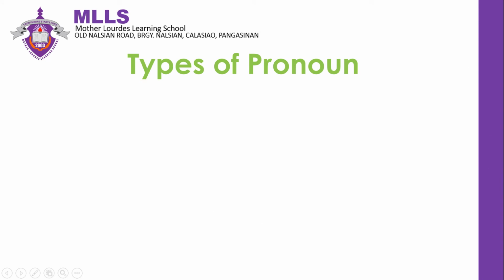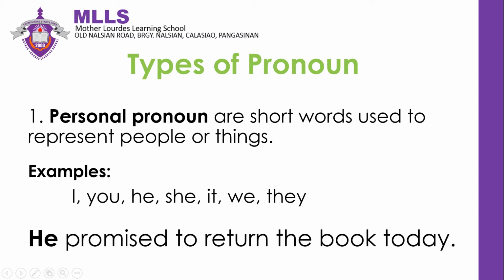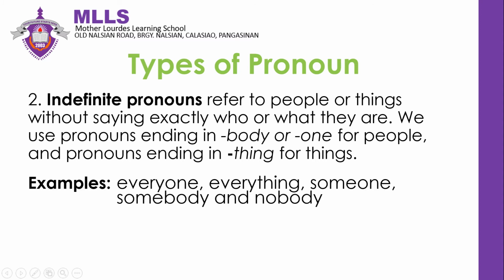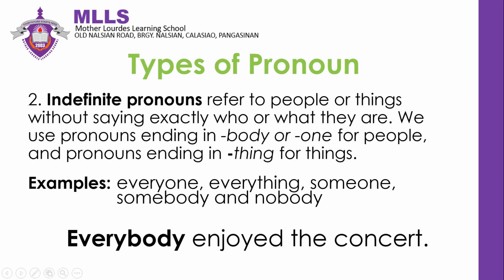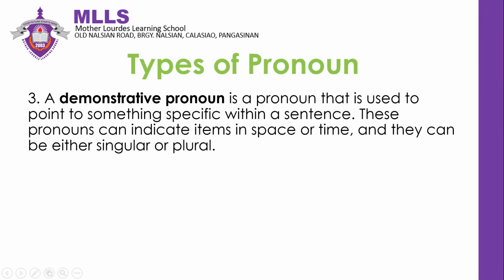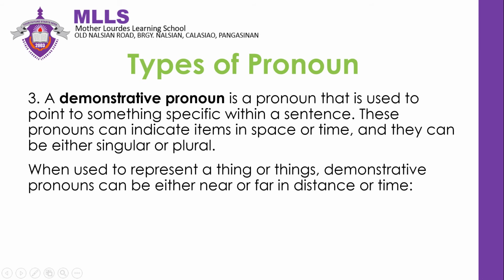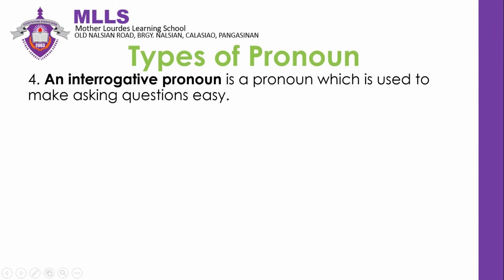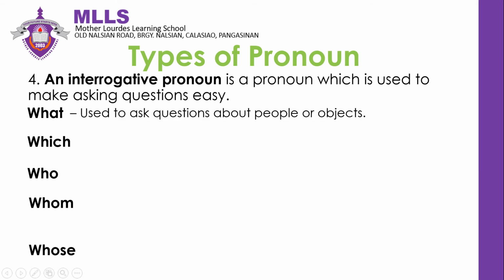Pronoun as Subject in a Sentence | Teacher Bunny